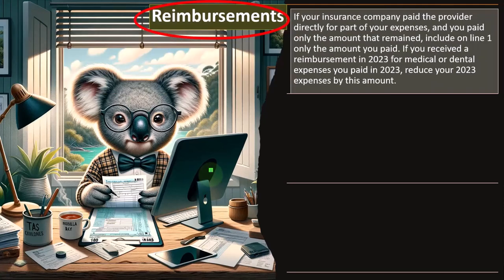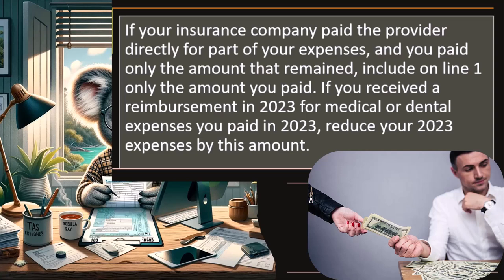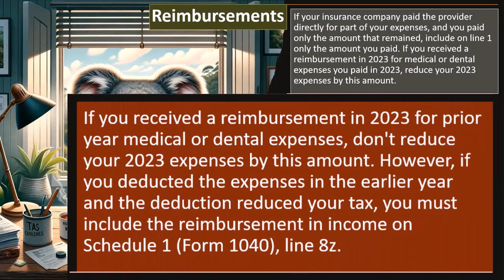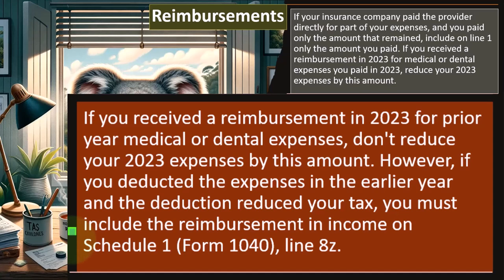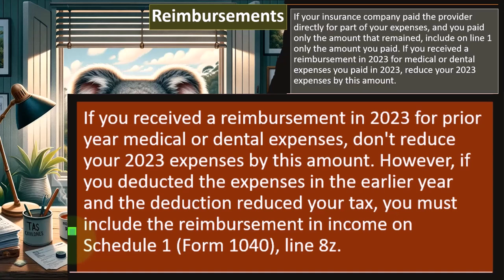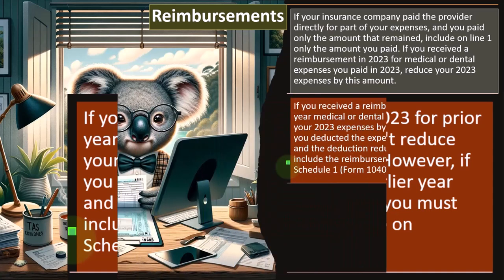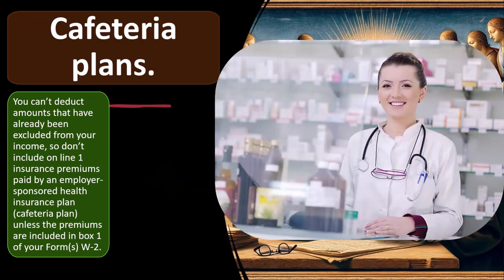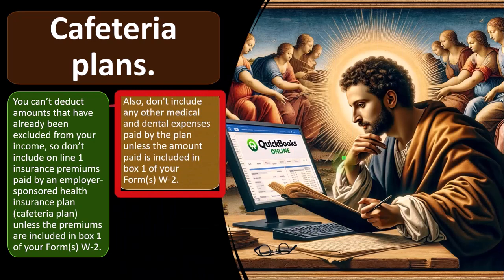Reimbursements and Cafeteria Plans Deductibility Tax Preparation 2023-2024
"Dive into the world of reimbursements and cafeteria plans deductibility for tax preparation in 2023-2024. Learn how these benefits impact your tax situation, what's deductible, and how to navigate the rules effectively. Stay informed and optimize your tax strategy by watching now!"